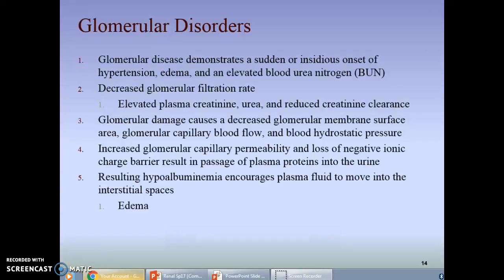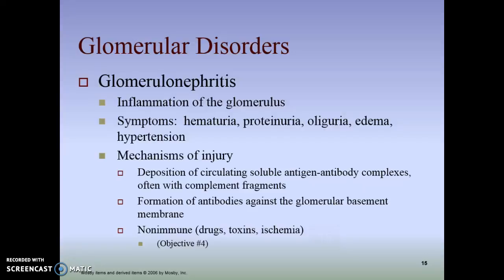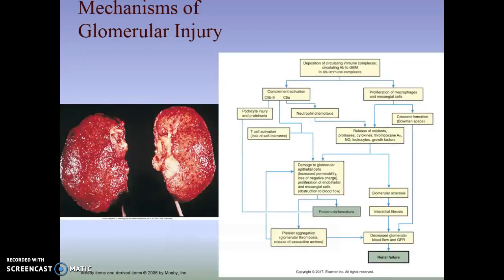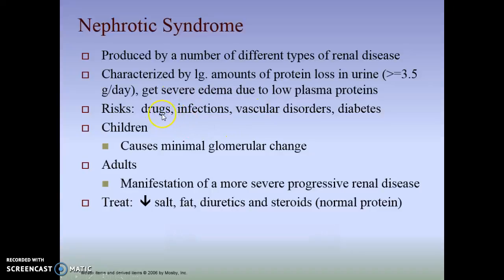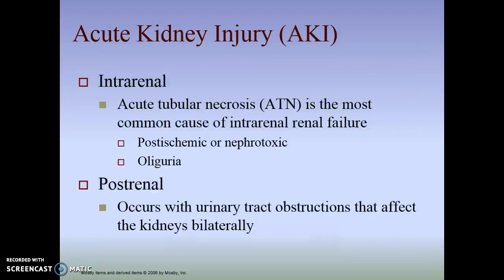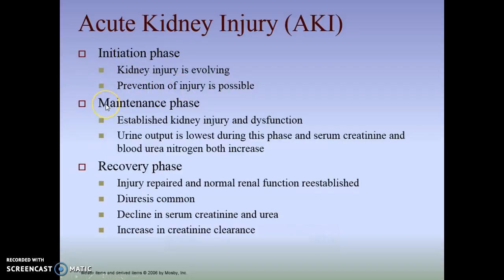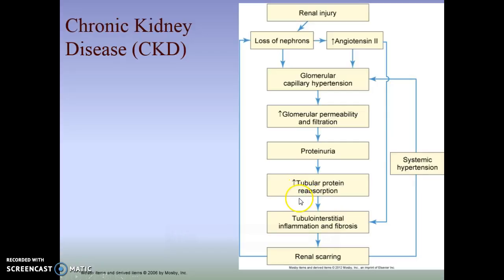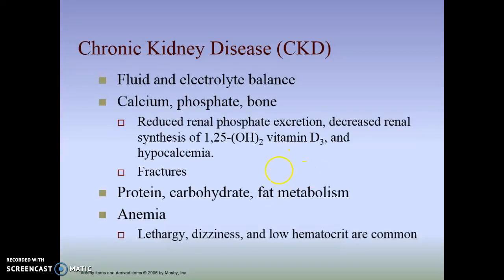Renal Part 3